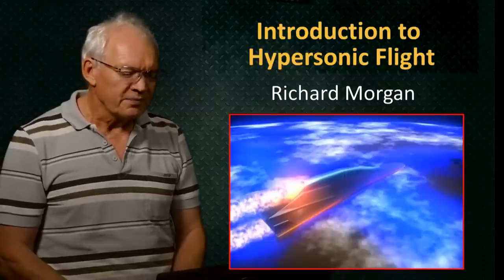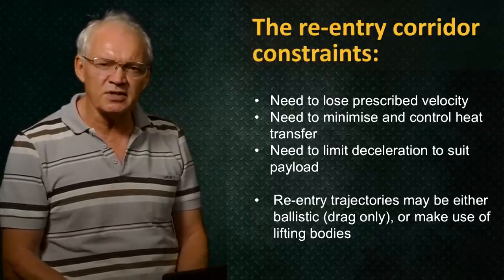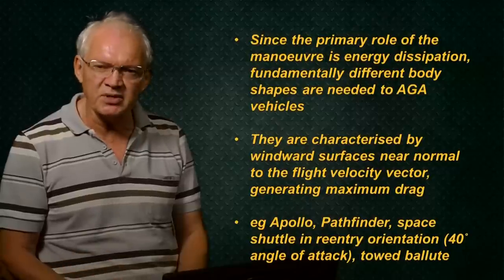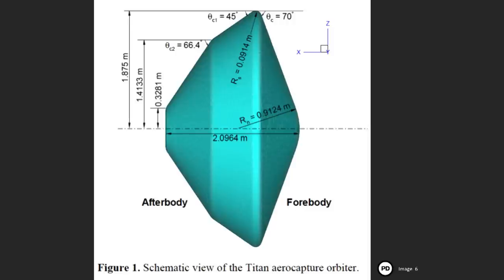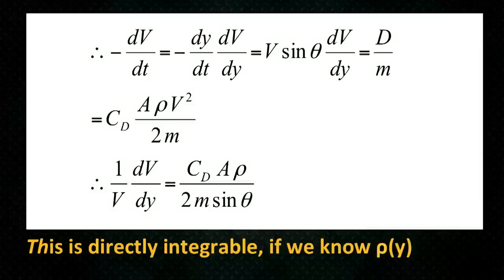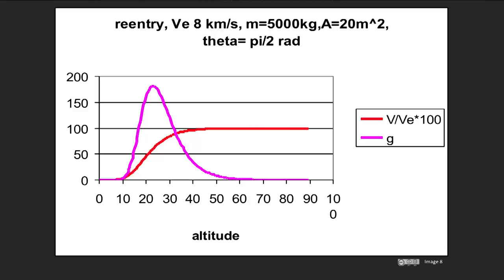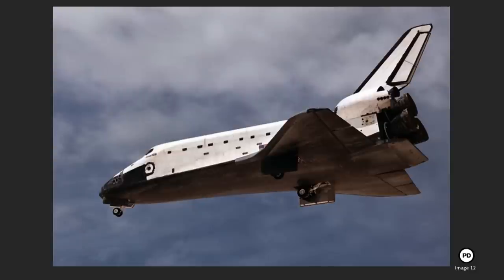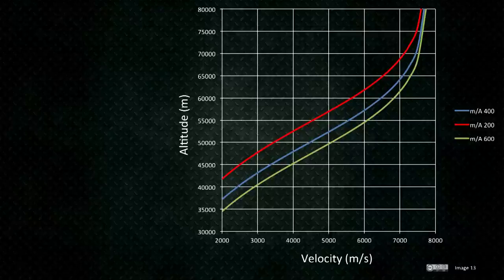UQx Hypers301x 5.2.1v Advanced Guide to Hypersonic Flow